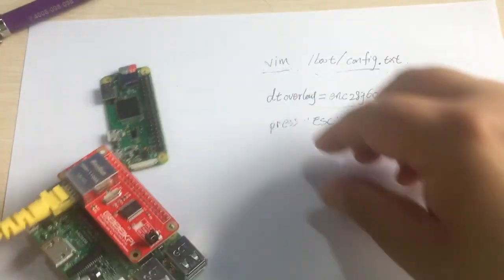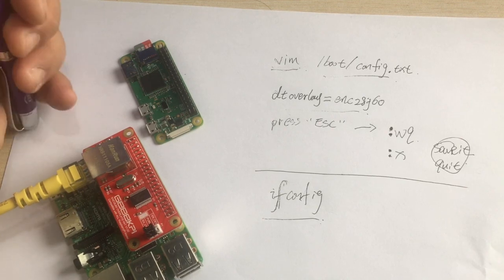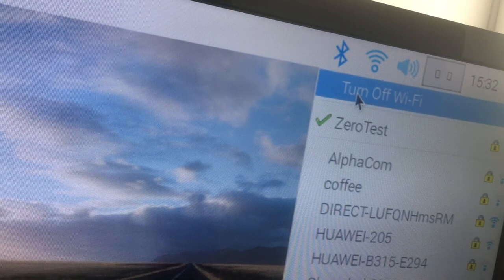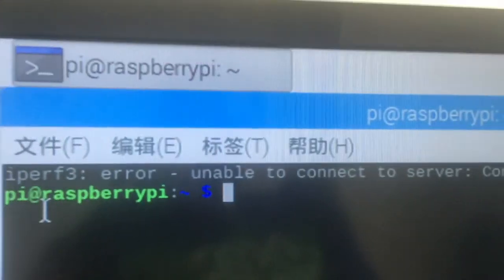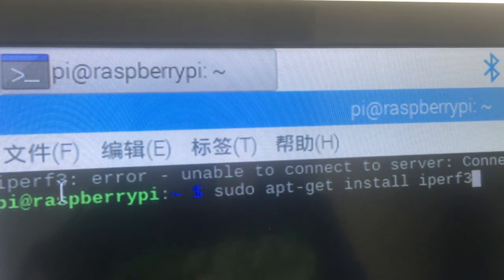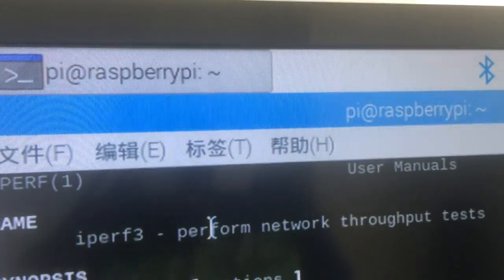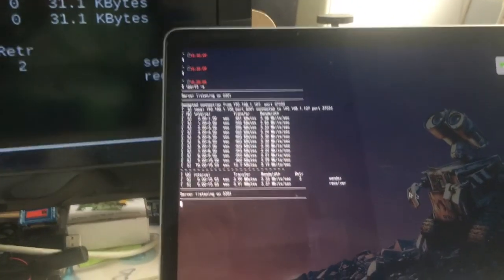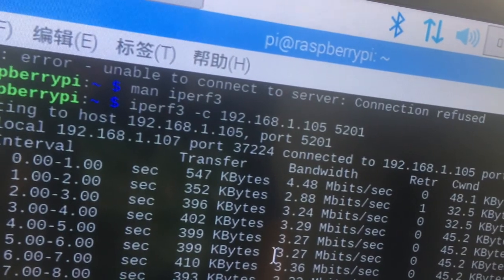How to use Enc28J60 Network adapter module on raspberry pi